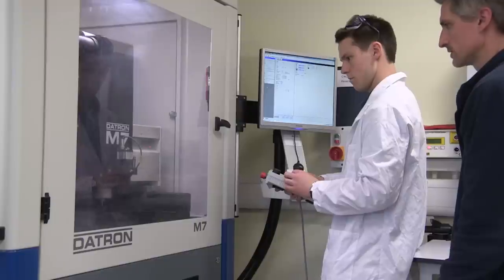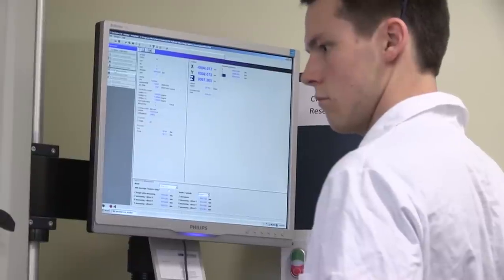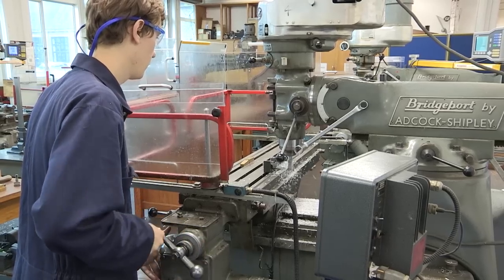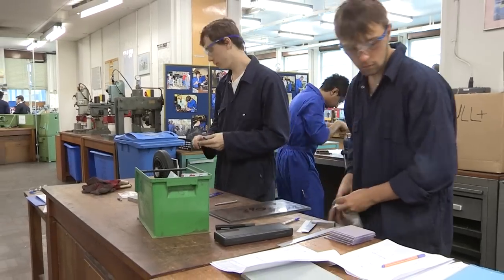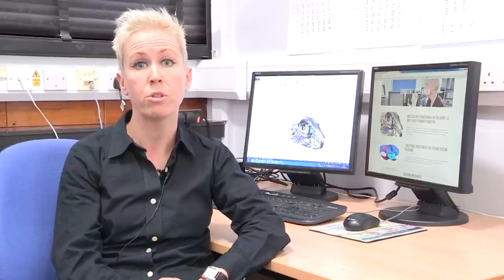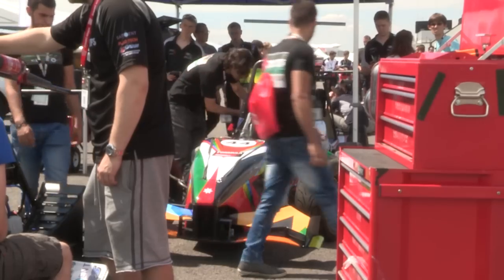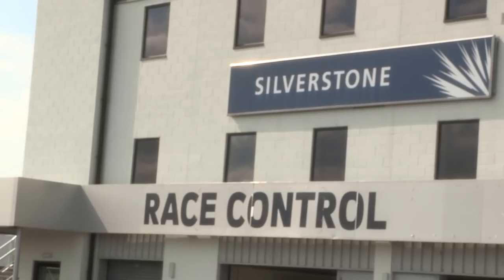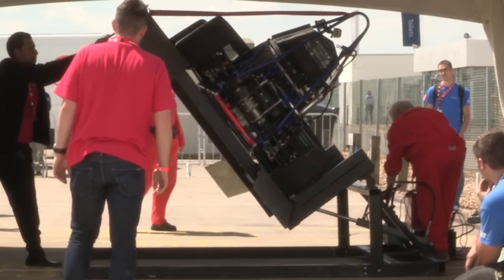Mechanical Engineering at the University of Hull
A popular course at Hull, Mechanical Engineering was rated in the top three in the North of England for student satisfaction in the Complete University Guide 2015.

Hull’s School of Engineering has an excellent reputation as a whole, with The Guardian University Guide 2015 placing us in the top ten general engineering departments in the country.

This course boasts strong links with industry and is accredited by the Institution of Mechanical Engineers and the Institution of Engineering and Technology, meeting the educational requirements for Chartered Engineer status.

This degree will give you a broad base of knowledge, along with innovative problem-solving skills which can be applied to a range of mechanical engineering-related industries.